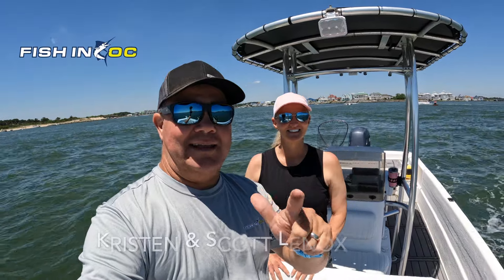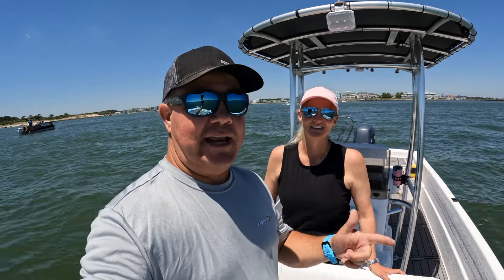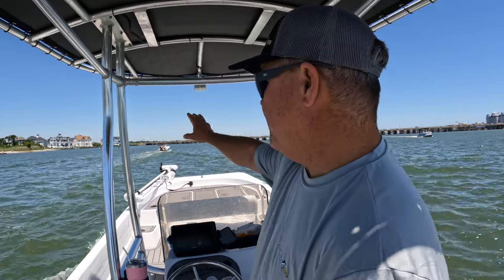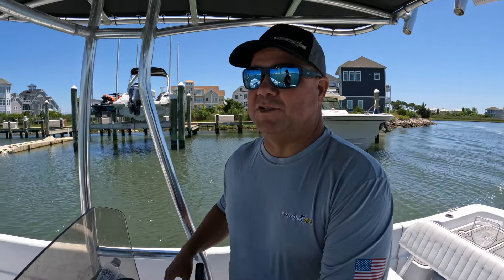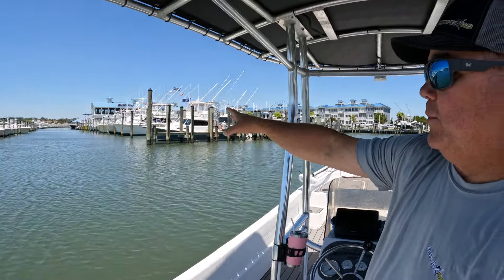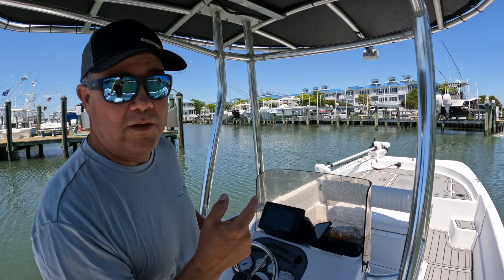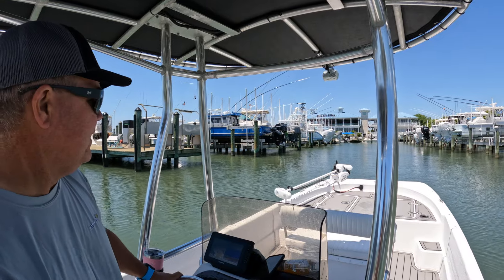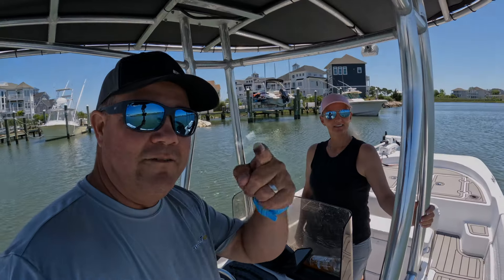HOW THE HECK DO I GET THERE? Ocean City Fishing Center, OC Tuna Tournament scales & Micky Fins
Ever wondered how to get into the Ocean City Fishing Center, Micky Fins or the OC Tuna Tournament by boat? We got you covered... check it out here & stop in for some delicious food and drinks!